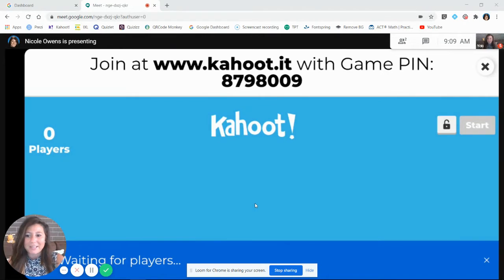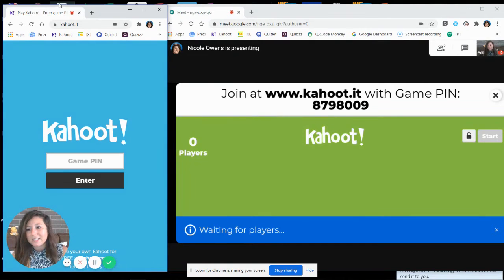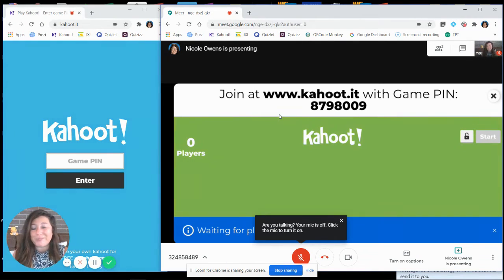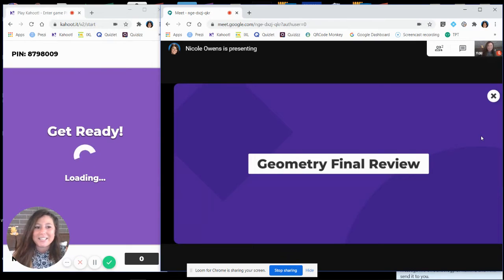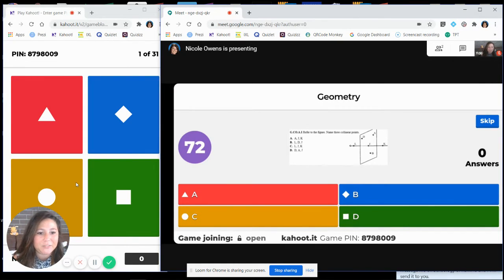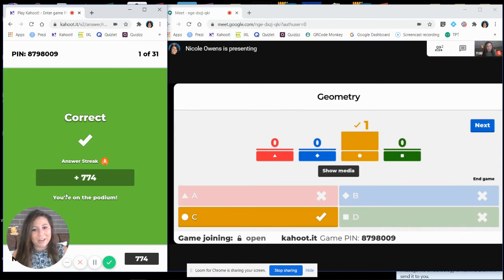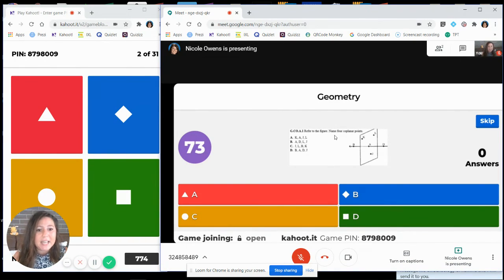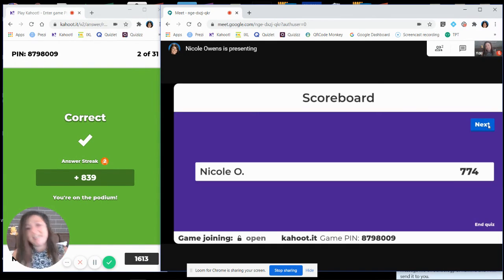How to play Kahoot!